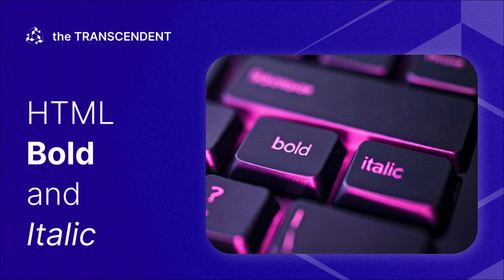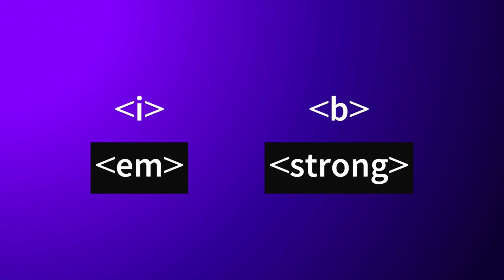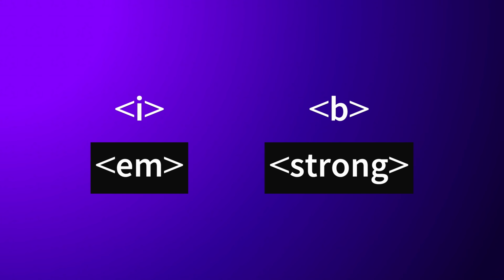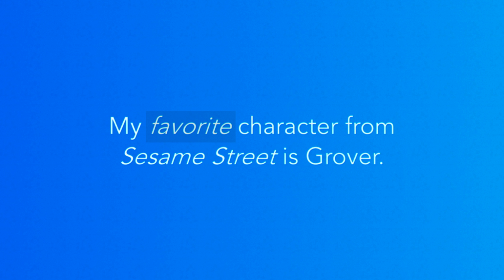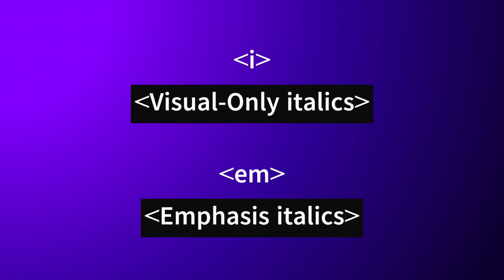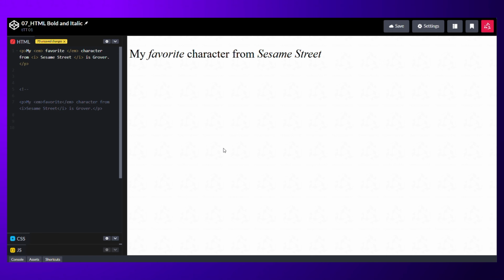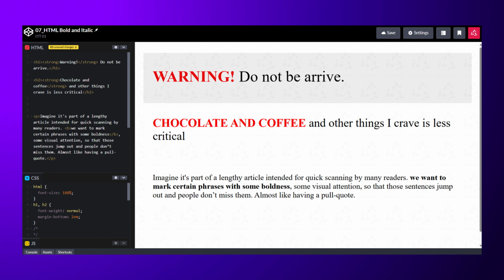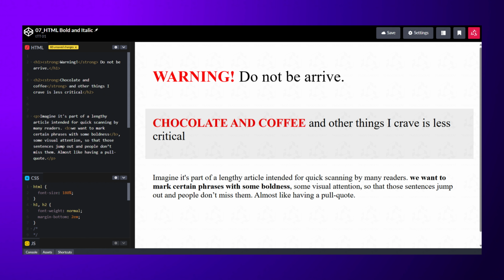HTML Bold and Italic Text Formatting: Complete Guide to Semantic vs Visual Styling-in English #06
Learn the difference between HTML's four text formatting tags: em, i, strong, and b. Master semantic markup for better SEO, accessibility, and professional web development.

HTML Bold and Italic Text Formatting: Complete Guide to Semantic vs Visual Styling

Master the Four Essential HTML Tags for Professional Web Typography

When building websites, understanding the difference between semantic meaning and visual styling is crucial for both SEO and accessibility. HTML provides four distinct tags for bold and italic formatting, each serving a specific purpose that impacts how search engines and screen readers interpret your content.

Why HTML Has Multiple Tags for the Same Visual Effect
HTML distinguishes between visual presentation and semantic meaning. While traditional word processors simply apply formatting for appearance, HTML requires developers to consider the intent behind the formatting. This approach benefits search engine optimization, accessibility, and overall user experience.

Conclusion
Understanding HTML's semantic approach to text formatting creates better user experiences. The distinction between semantic and visual tags significantly impacts accessibility, SEO, and code quality. Choose the right tag for each situation to create websites that communicate effectively with both humans and machines.

Beyond Sense!